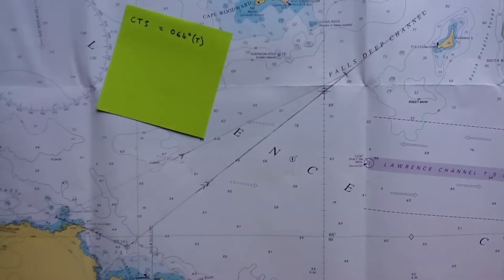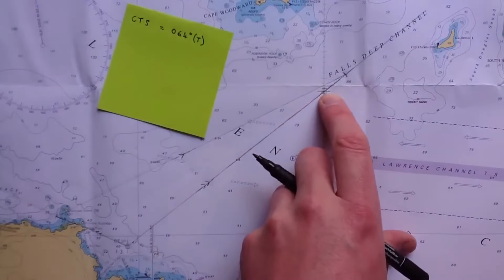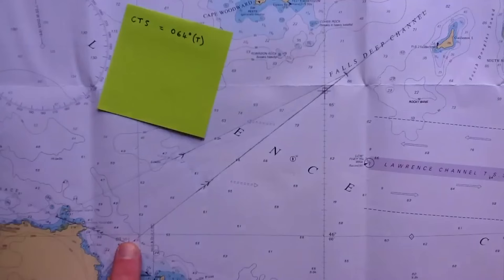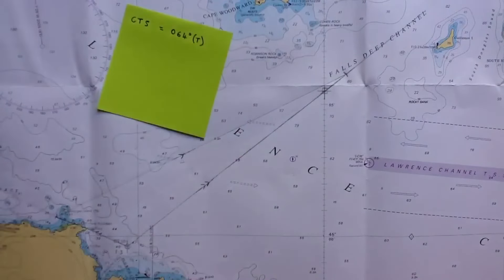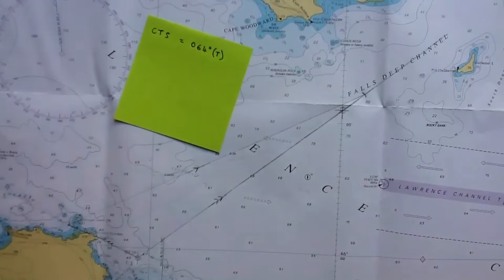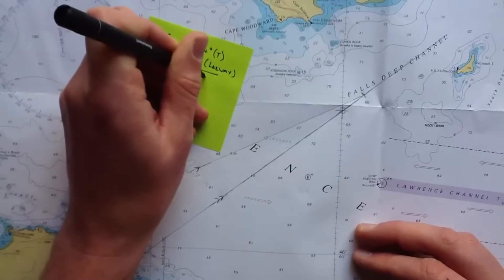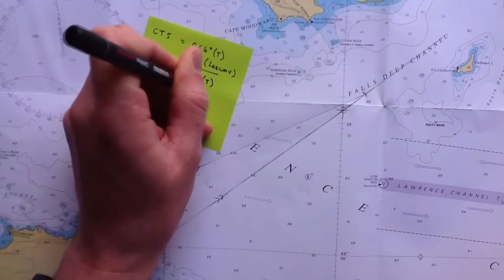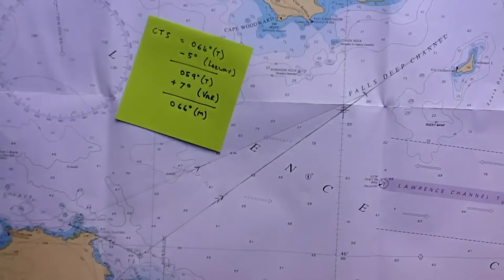Essential Chart Work - Course to Steer Allowing for Leeway - RYA Yachtmaster Theory Training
A short training video from our 'Essential Chart Work' series.

In this video we explain the important navigational skill of Course to Steer, allowing for leeway.

With thanks to Penzance Sailing Club.